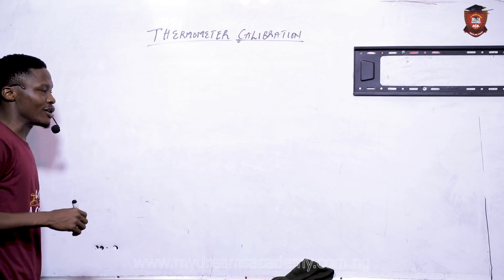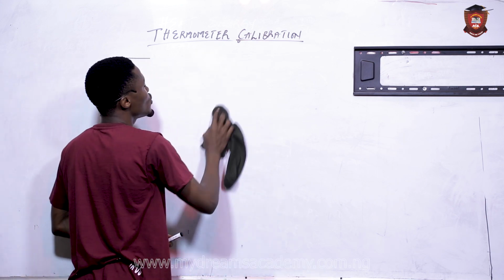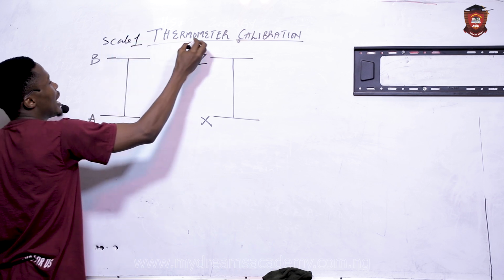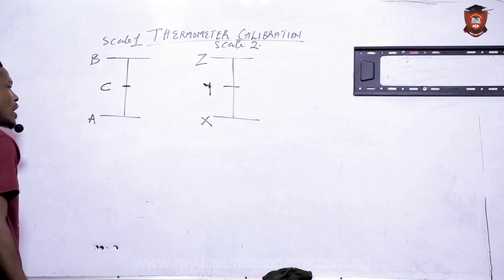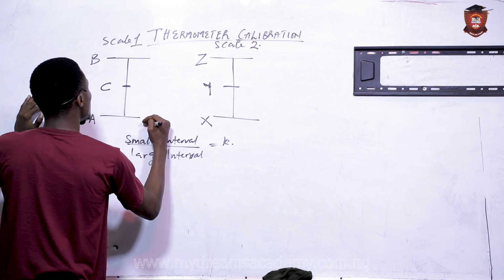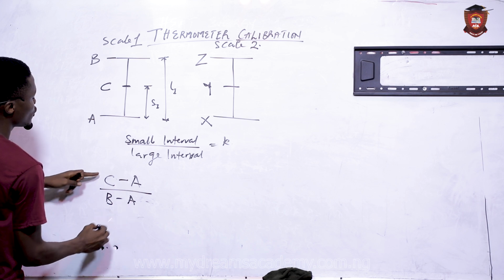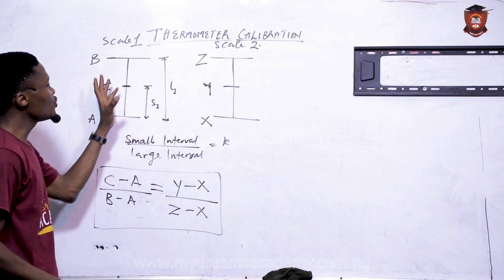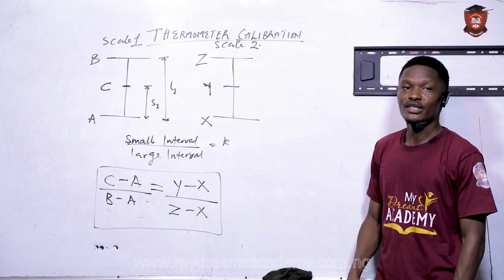Thermometer Calibration: Physics Lesson on Accurate Temperature Measurement.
Welcome to My Dreams Academy! In this video we, explore thermometer Calibration- a crucial process for ensuring accurate temperature.
Also in this video you will learn:
What is Thermometer Calibration.
Why Calibration is important
Step by Step methods for calibrating thermometers.
Whether you're a student, scientist, or just curious about physics, this lesson will give you a clear understanding of how to keep temperature measurements precise.